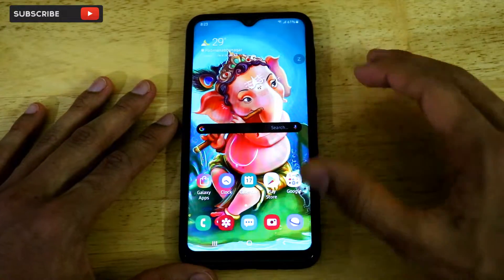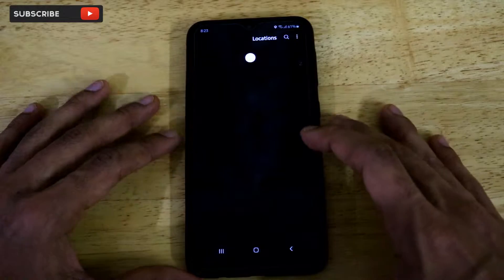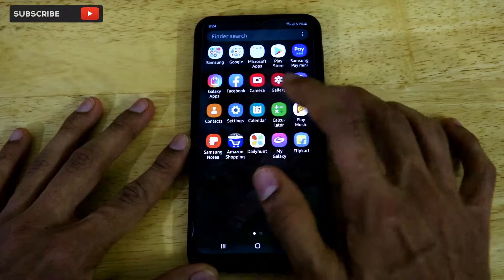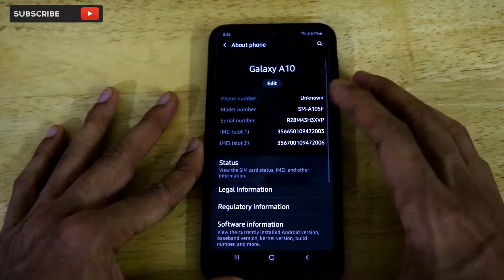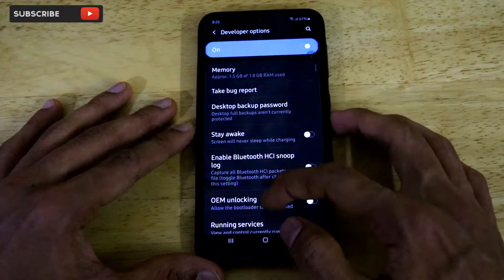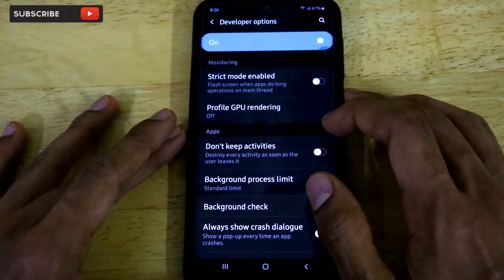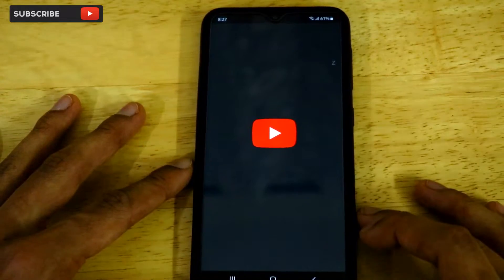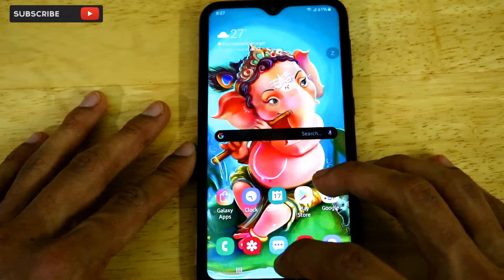How to reduce animations in Samsung One UI?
In this Video, I have talked about a method by which you can reduce animations on your Samsung Smartphone running on One UI to make it faster & snappier.

1. MY CAMERA

2. MY PHONE

3. MY TRIPODS

4. MY LAPTOP

5. MY CHAIR

6. LAPTOP COOLING PAD, KEYBOARD

7. MY SPEAKERS

8.